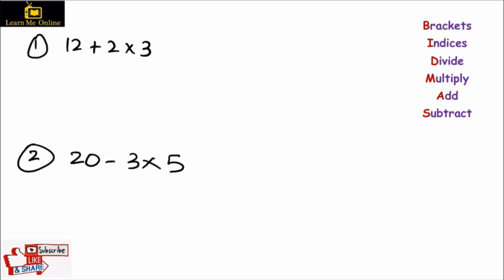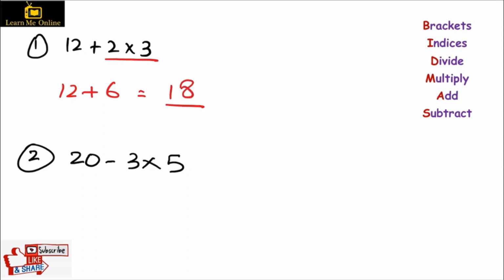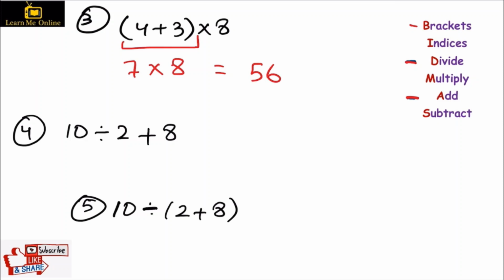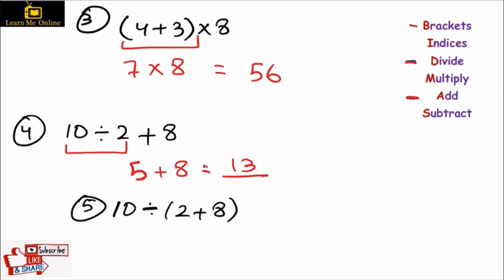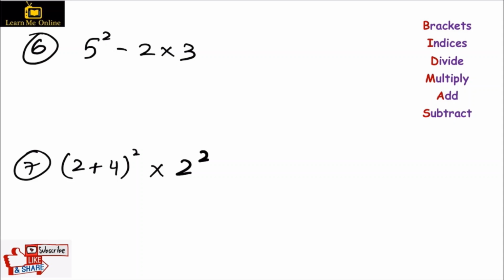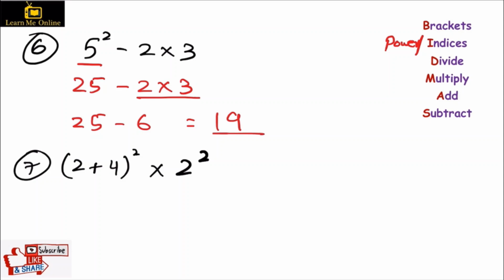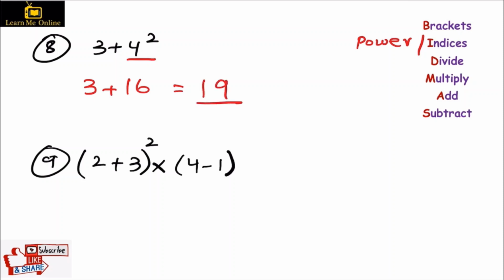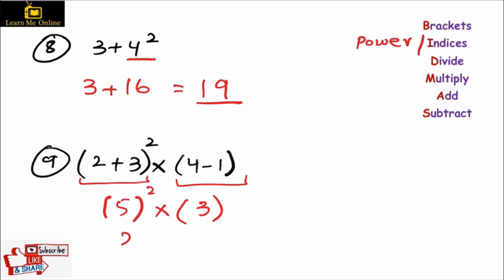Order of Operations BIDMAS - Year 7 - 11 GCSE Mathematics - Numbers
Order of Operations BIDMAS - Year 7 - 11 GCSE Mathematics - Numbers -BIDMAS